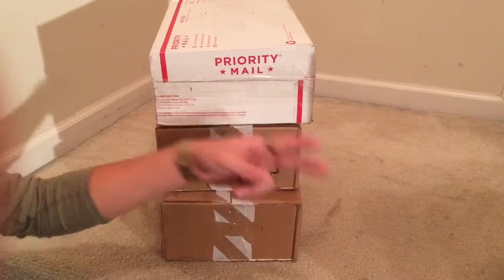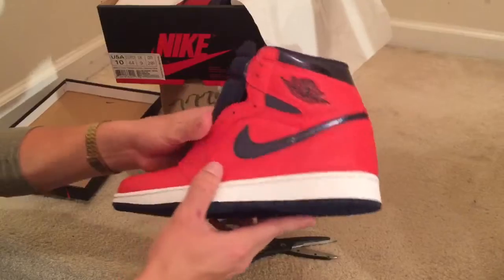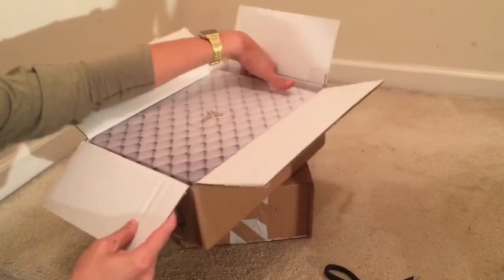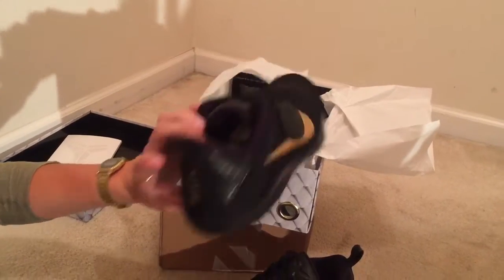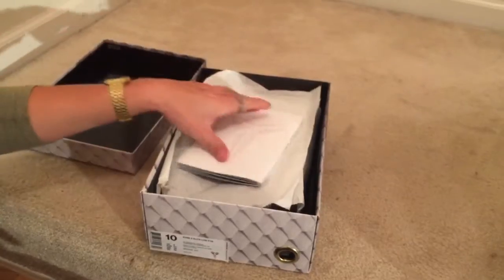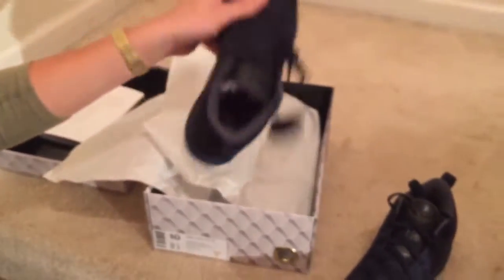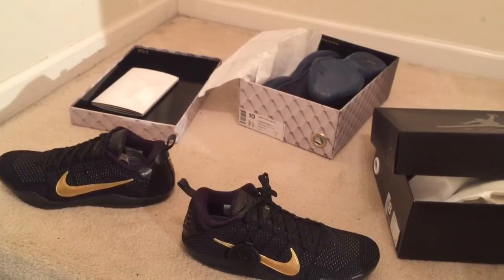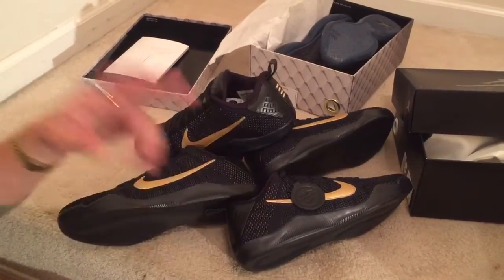Triple Unboxing! FTB Kobe's & limited retro Jordan's!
Here is a 3 pair unboxing plus some of my other recent pickups. Mostly rare limited kicks in this video some hopefully you enjoy seeing some cool unique sneakers! Thank you very much for watching my videos & supporting my channel. I love showing you guys my pickups just as much as I enjoy seeing everyone else's pickups! I have tons more vids coming soon! Below I will list the shoes in this entire video if you are wanting to see more pictures & info on a single pair!

1. David Letterman Jordan 1's
2. Kobe XI 11 Fade to Black
3. Kobe X 10 Fade to Black
4. Premium Pinnacle Jordan 4's